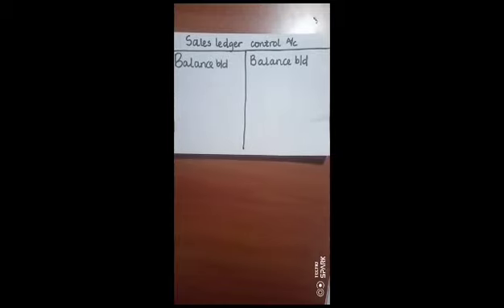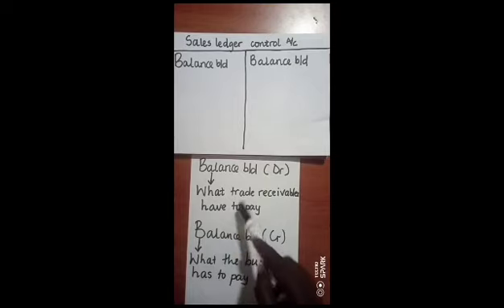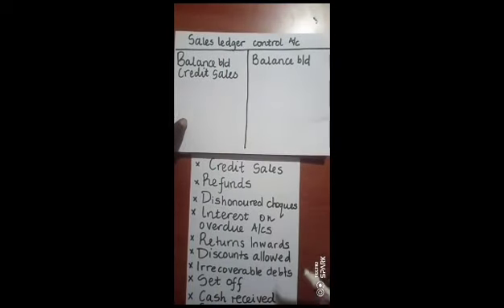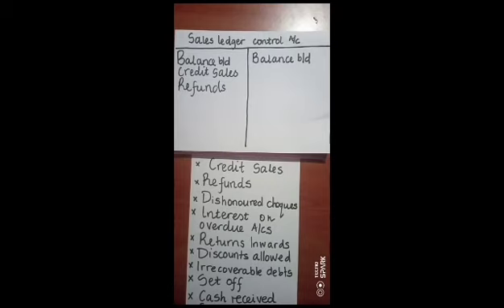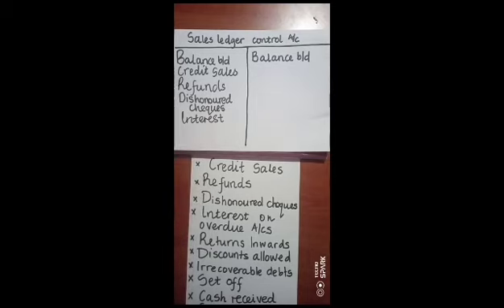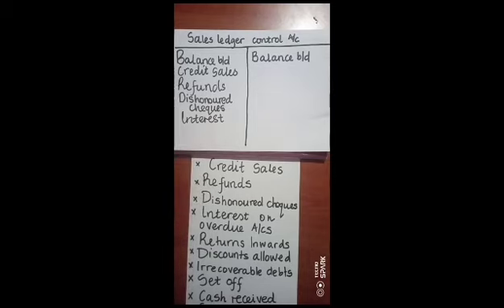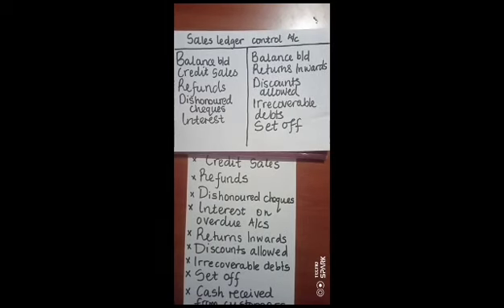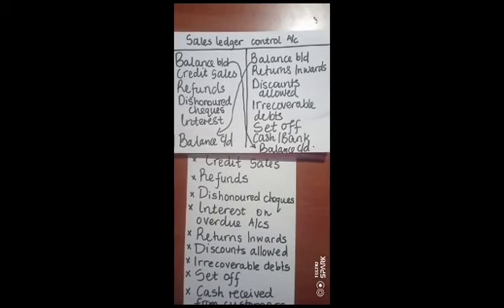How to prepare a Sales ledger control account( Trade receivables control account).